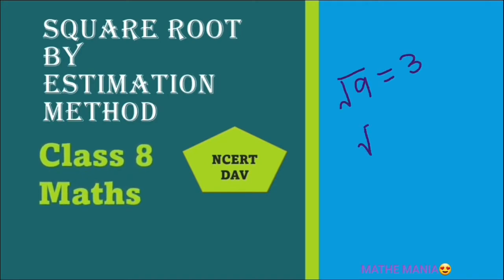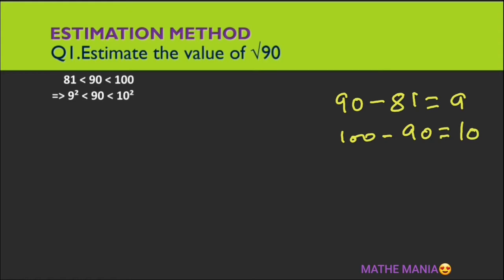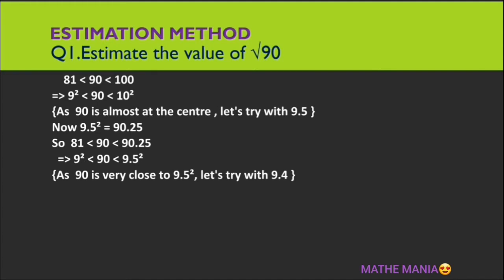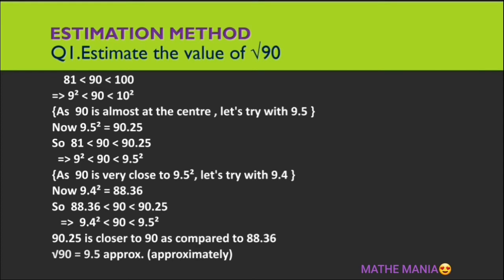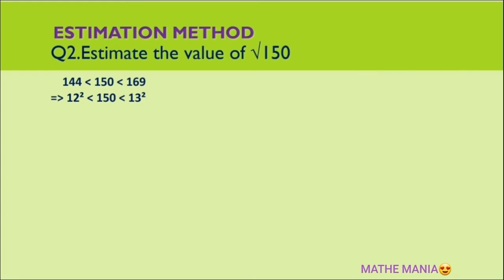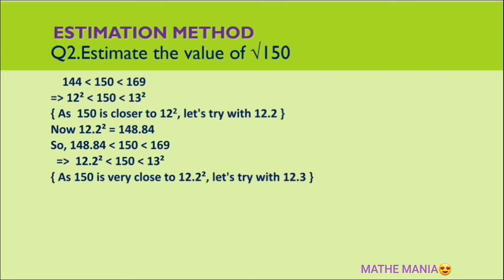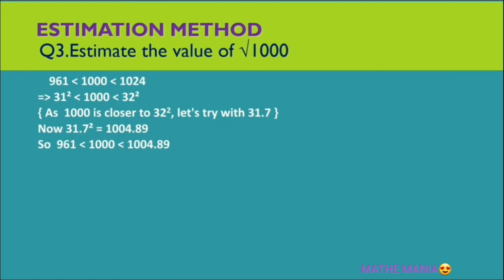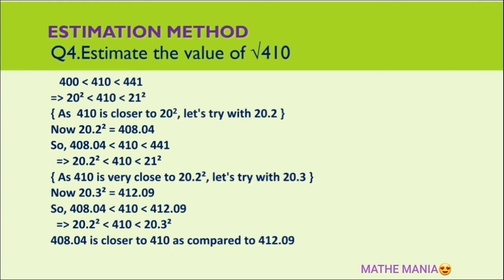Estimate square roots to the nearest tenth | Math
This video talks about how to find Square Root by estimation method . This method is required for finding Square Root of non-perfect squares . We will estimate square roots to the nearest tenth . So, hang on if you are interested.